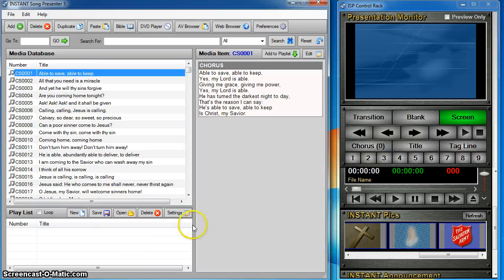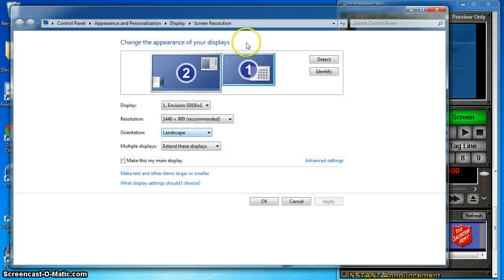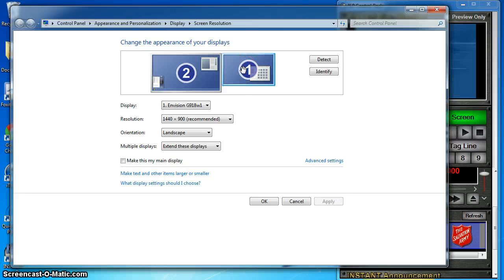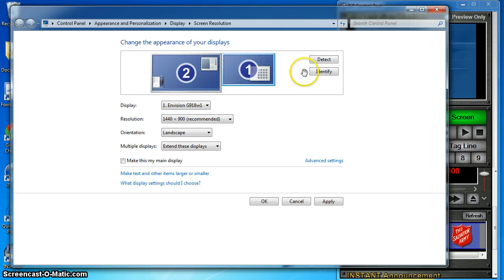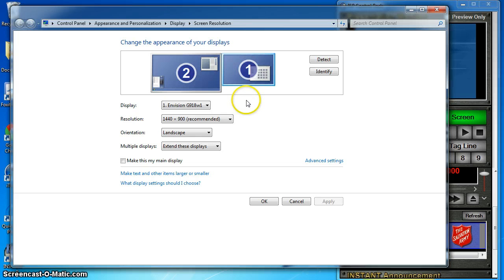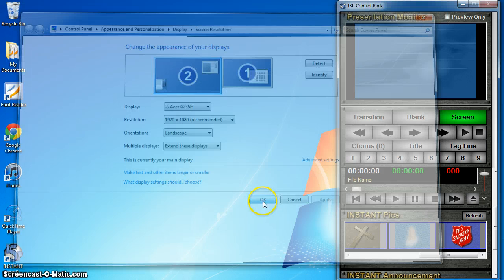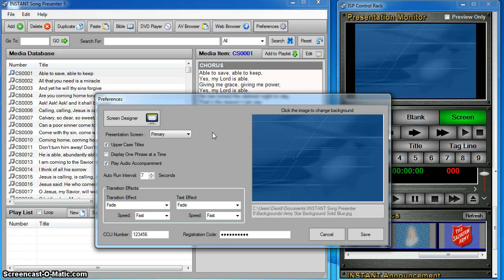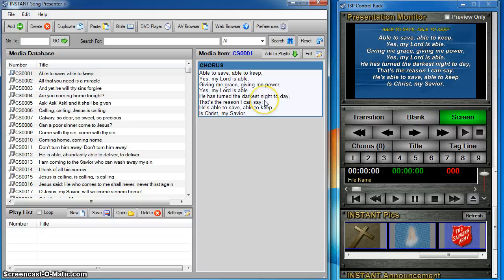ISP 5 Setting the Monitor Preferences